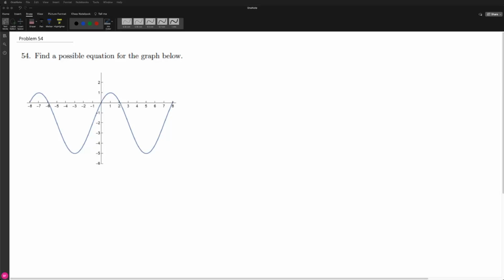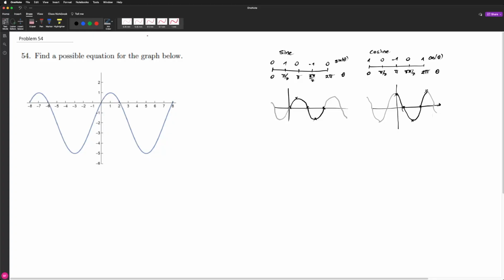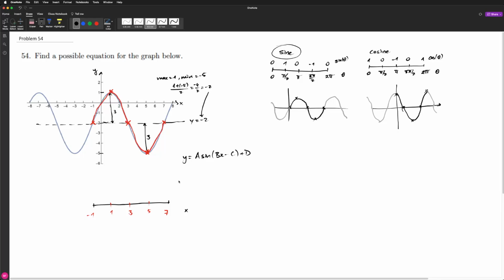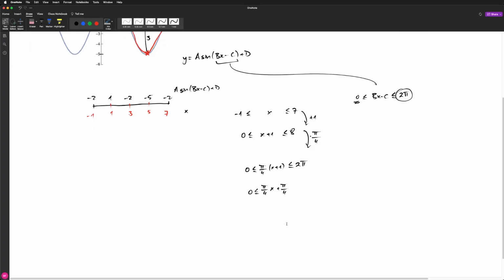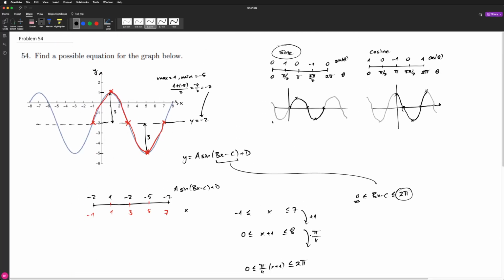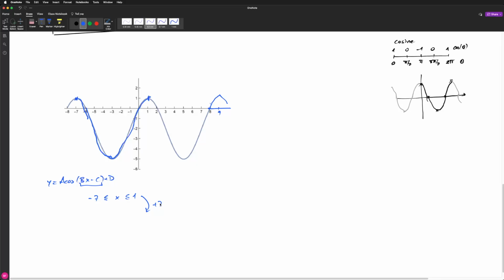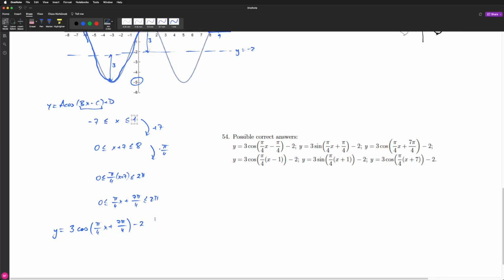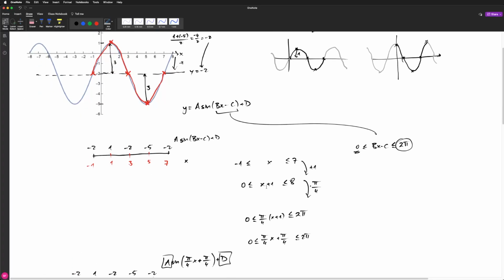Problem 54: Find the equation of a sinusoidal graph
See a sine or cosine shape.
Write the inequalities: M less than equal to x less than or equal to N.
Bring the inequality to the form 0 less than equal to Bx-c less than equal to 2π.
Find the vertical middle = average of max and min outputs (this will tell you the vertical shift)
Find the amplitude = how much the max and min are away from the vertical middle.